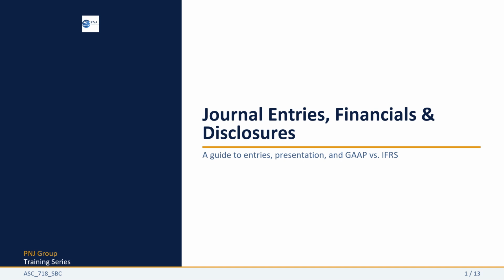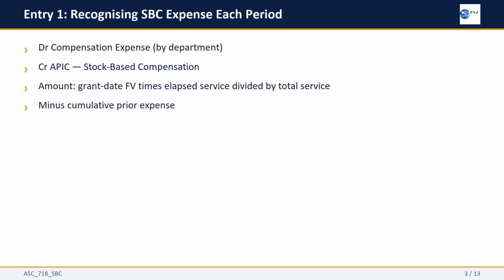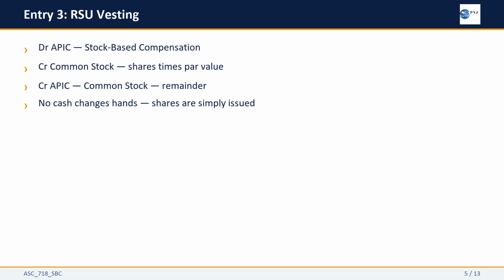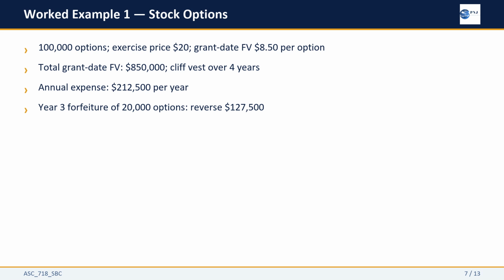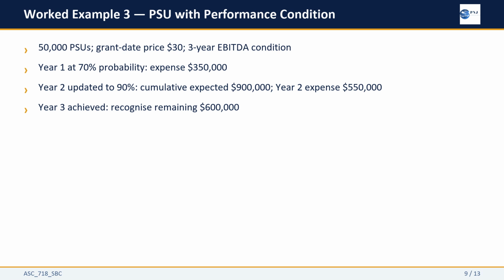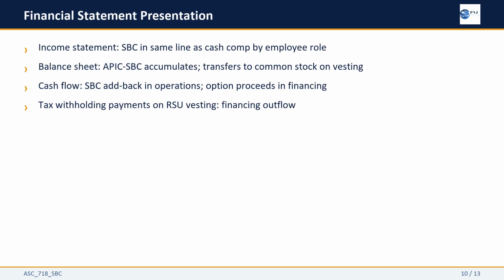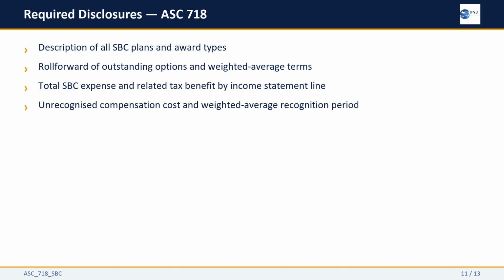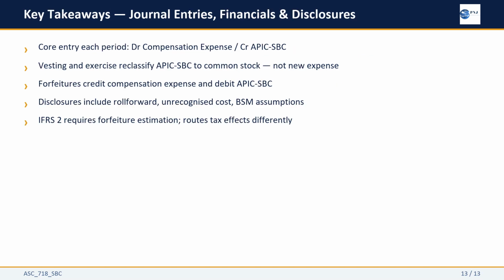Section 5: Journal Entries, Financials & Disclosures | ASC 718 - SBC Training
The practical application layer of ASC 718 — every journal entry you will need, three worked numerical examples, financial statement presentation rules, the complete ASC 718 disclosure checklist, and the key differences between US GAAP and IFRS 2. Covers SBC expense recognition, option exercises, RSU vesting, tax withholding, forfeitures, liability awards, and deferred tax accounting. Part of the ASC 718 - SBC complete training series from PNJ Group.